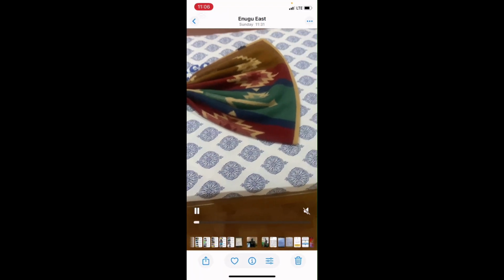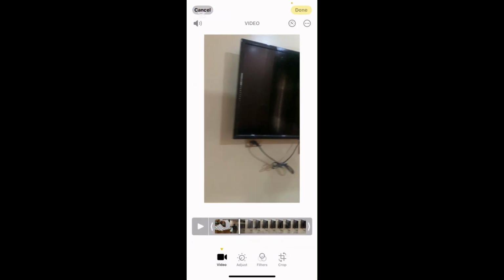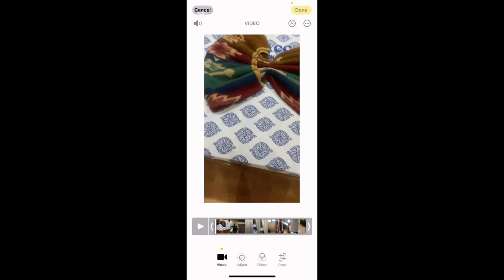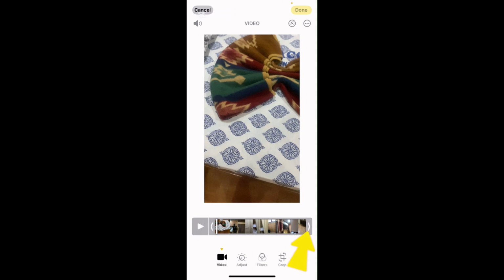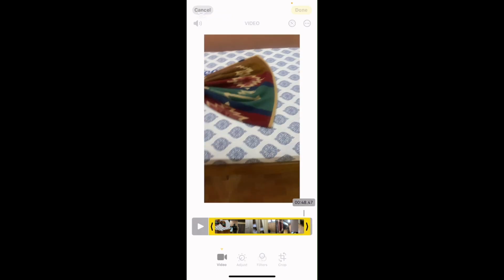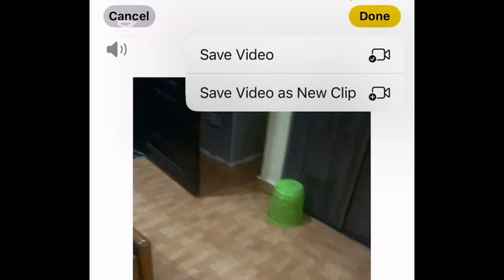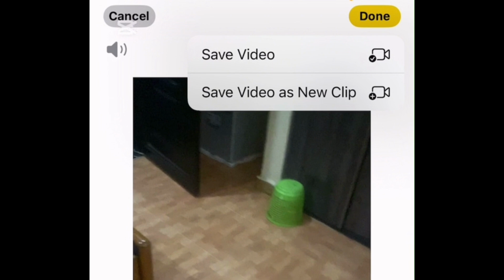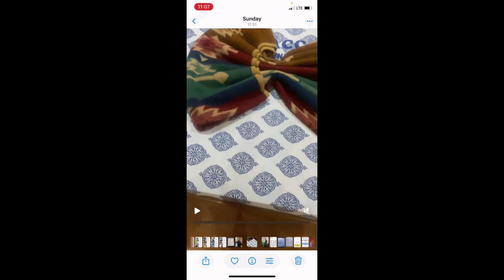How to Edit video on iPhone without Downloading Any App - Cut Off Video Parts on iPhone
In this iPhone tutorial, you will learn how to edit videos on iPhone for free without third party app. Just learn how to cut off video parts on iPhone without installing another new app on your mobile device that may do that for you. Once you follow the steps covered in this video, you will get the job done. It covers how to crop off the part of video you do not want and save the rest.